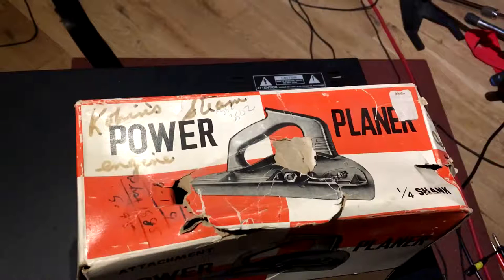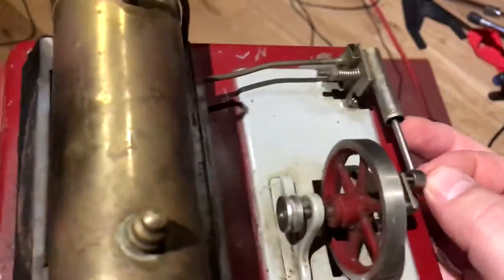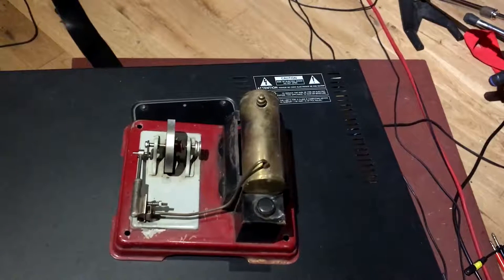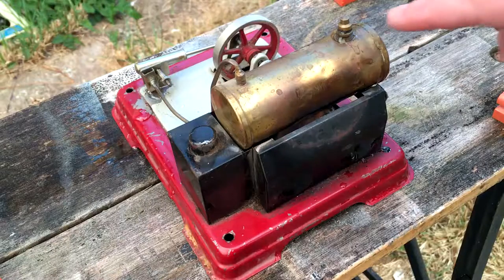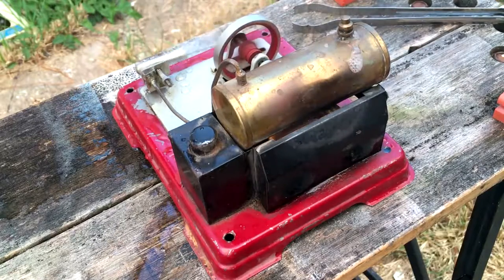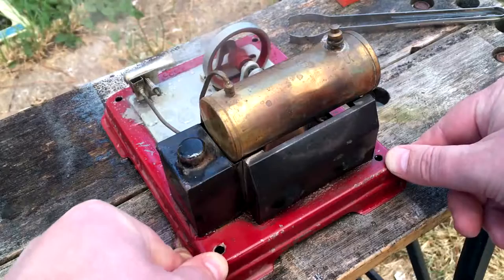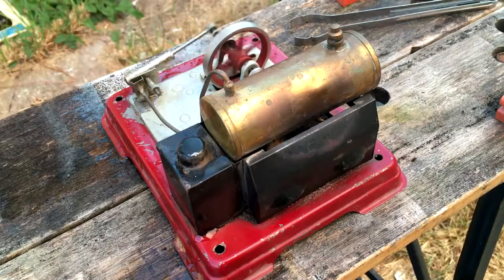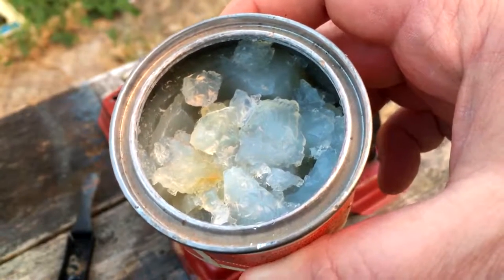Show and Tell #5: Dad's Steam Engine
My examination and run of my Dad's childhood Steam Engine. I like engines of every kind. It was fun to run this thing. This operated way longer than my previous video of a different engine. It does have a larger boiler, and perhaps the separated mechanism helps.